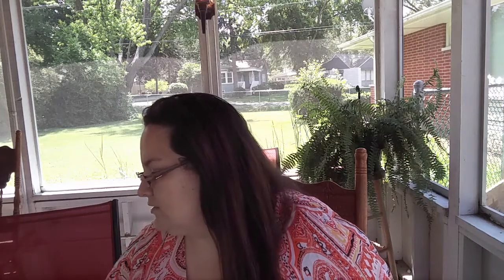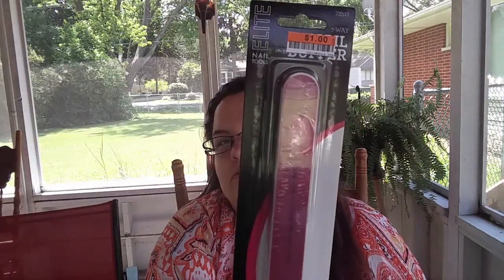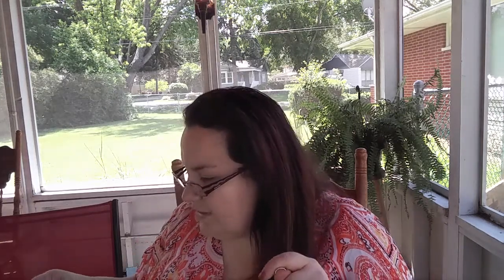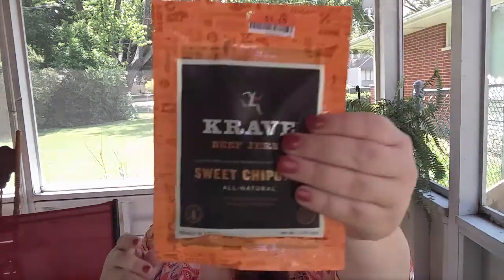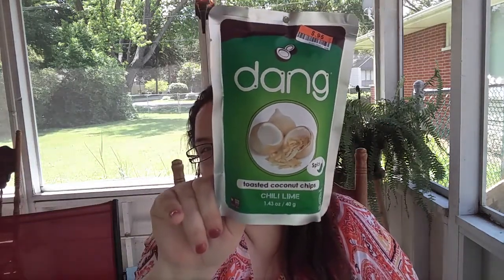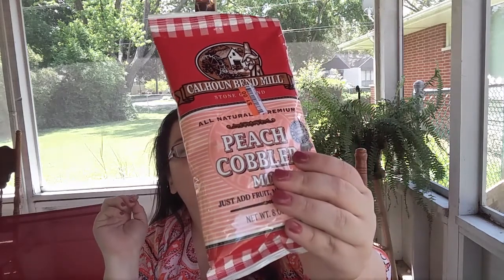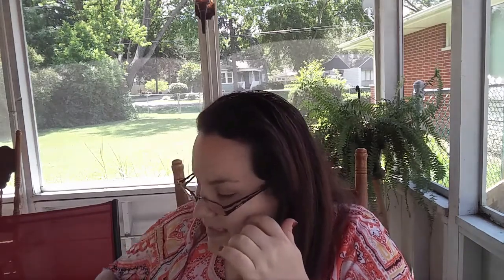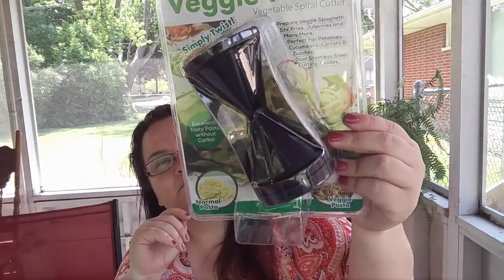Big Lots Haul 2